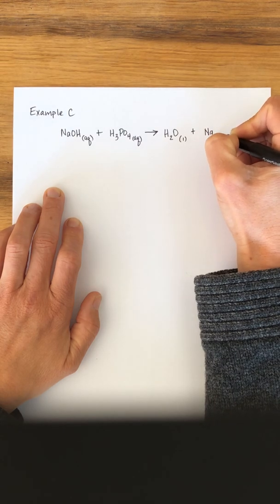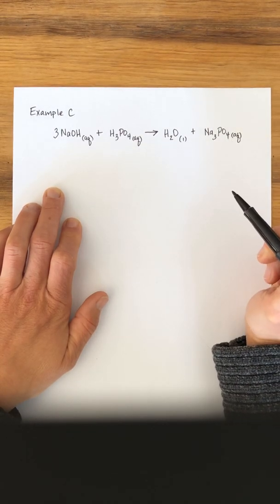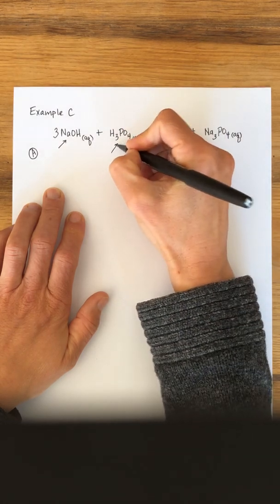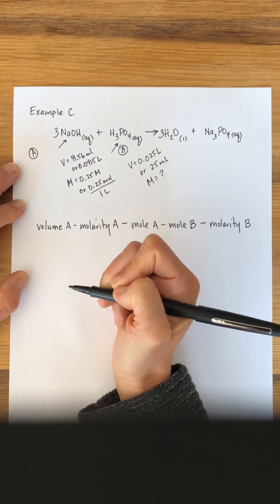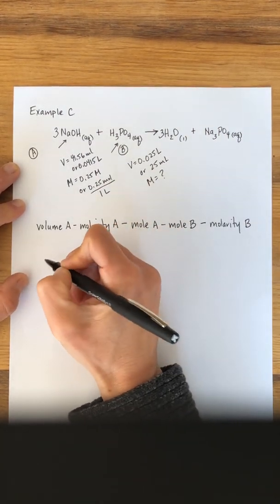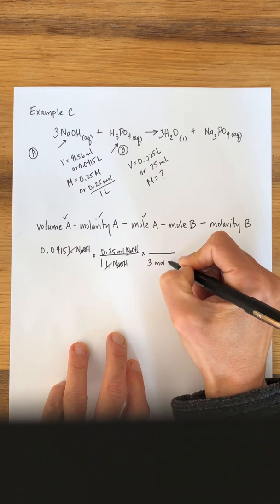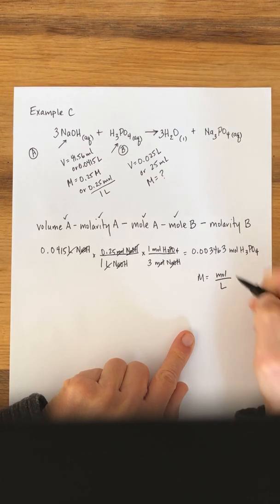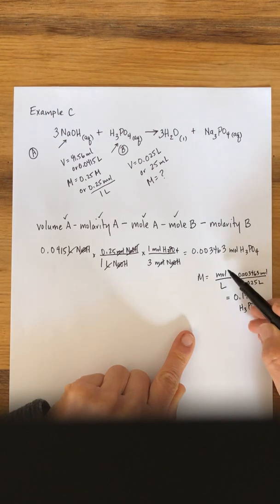Example C: Solution stoichiometry